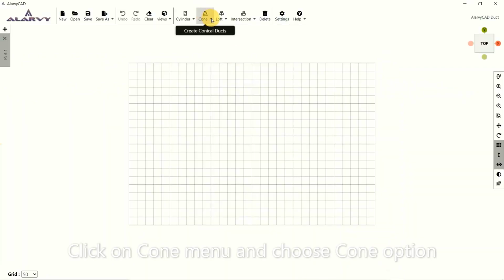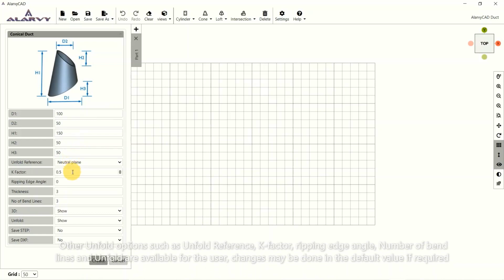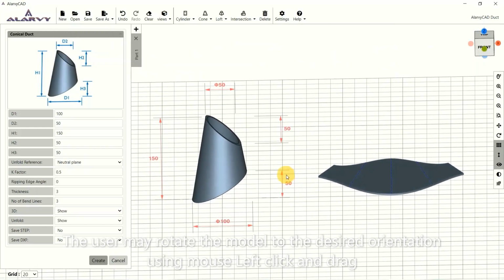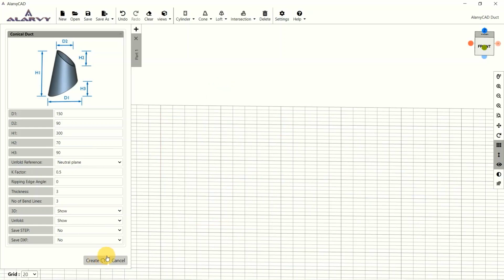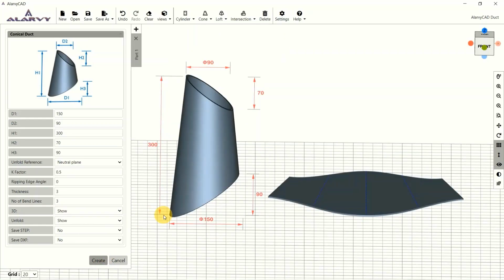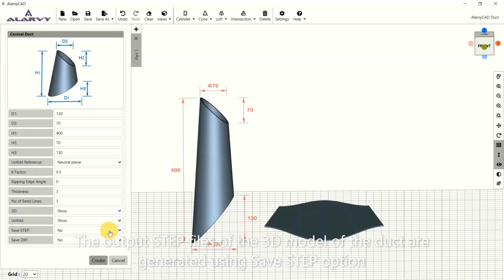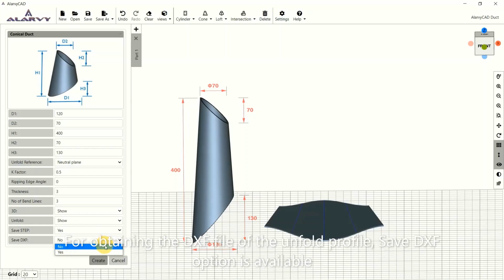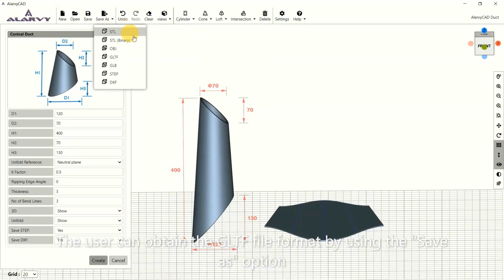AlarvyCAD Duct Tutorial 7 Conical Duct